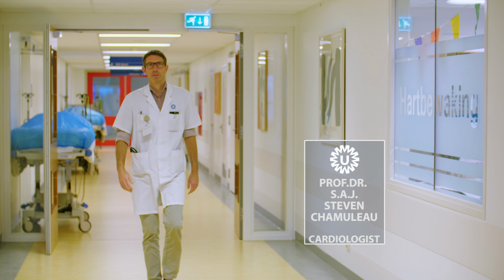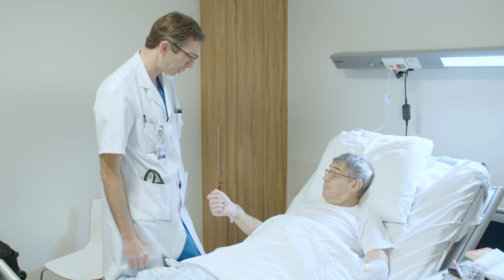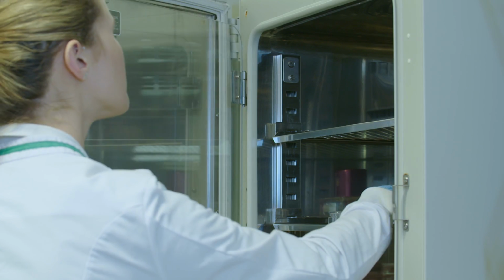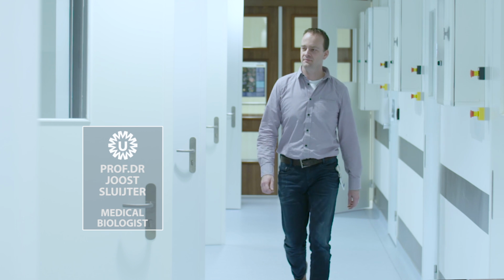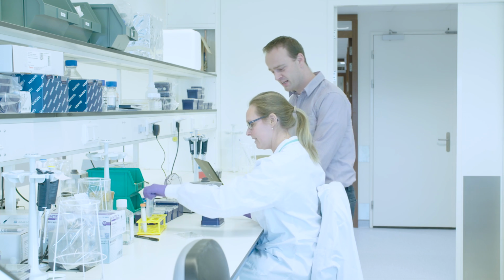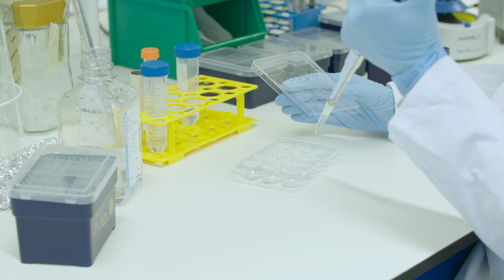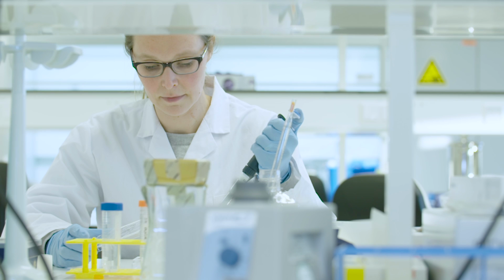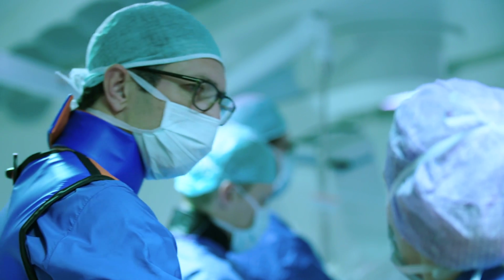Cardio Vasculair Tissue Regeneration (Chamuleau en Sluijter)